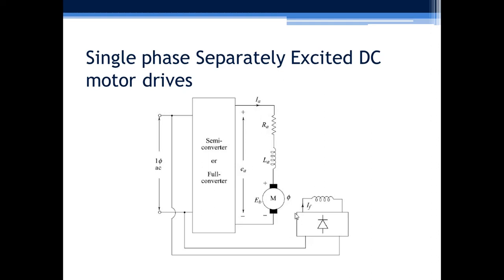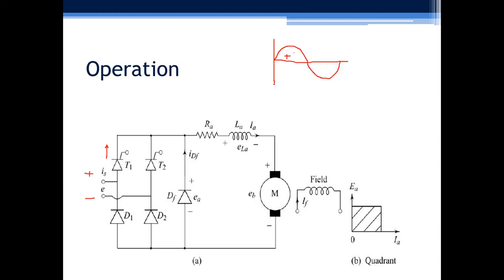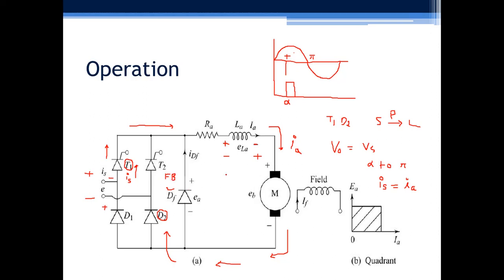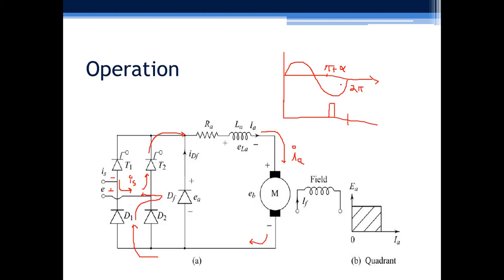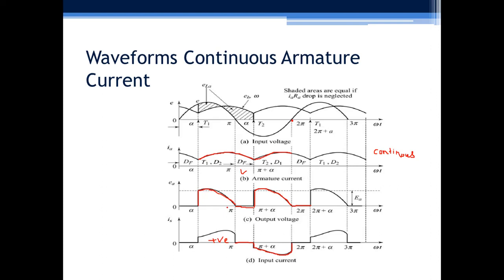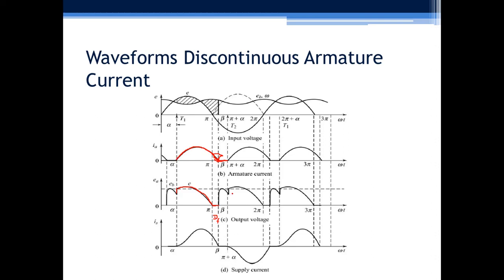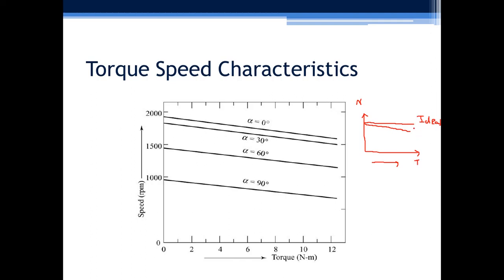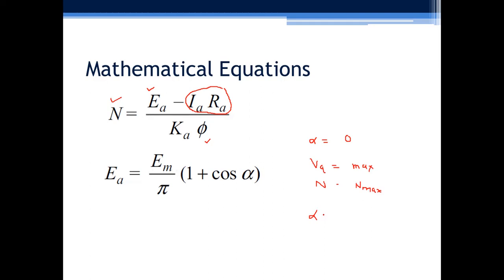DC Drives 3_ Single Phase Semi Converter Fed DC Drive